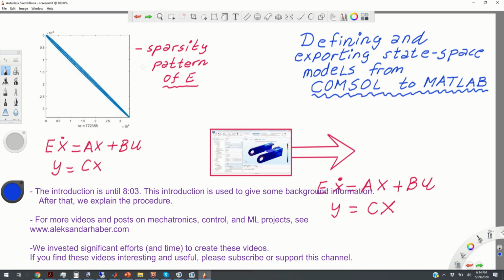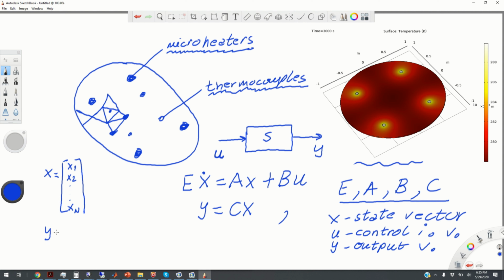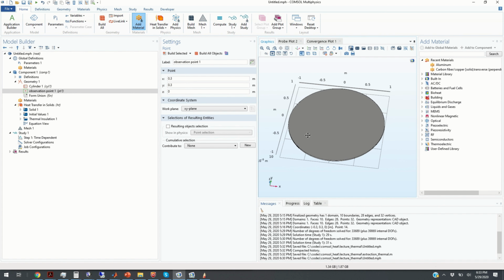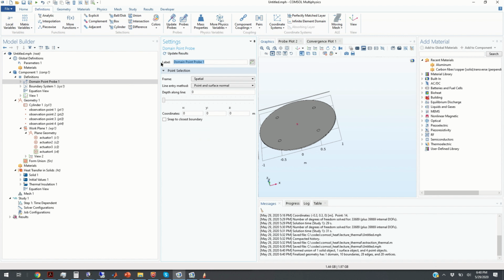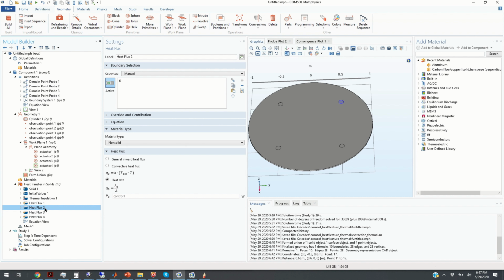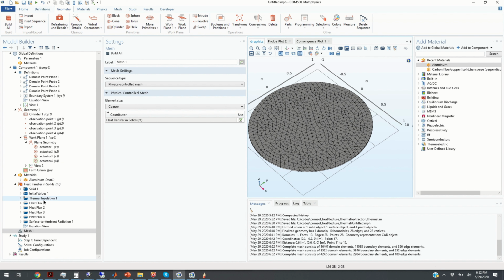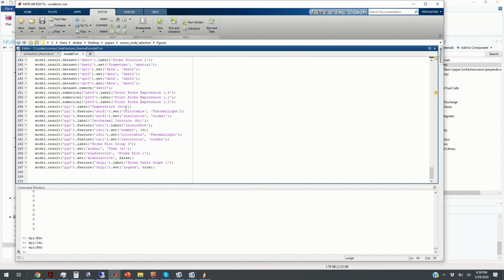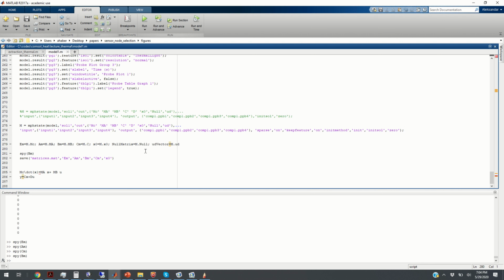Export/Extract State-Space Models from COMSOL Multiphysics to MATLAB- Secrets Revealed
In this video, I explain how to extract/export state-space models from COMSOL Multiphysics to MATLAB. This problem is important for designing controllers, stability analysis, or for performing model-reduction of dynamical systems. It took me several months and many attempts to figure out how to do this. I hope that you will find this video useful.
Aleksandar Haber